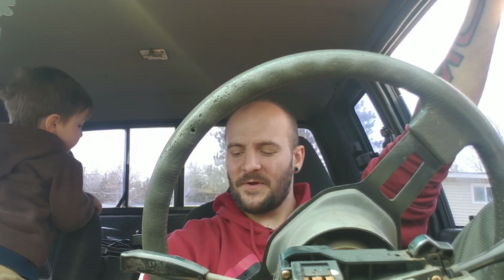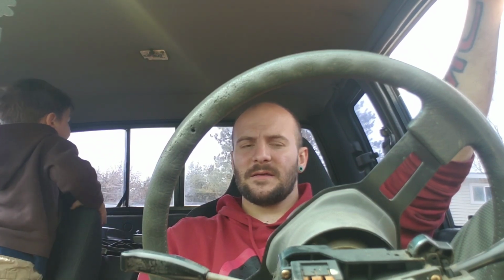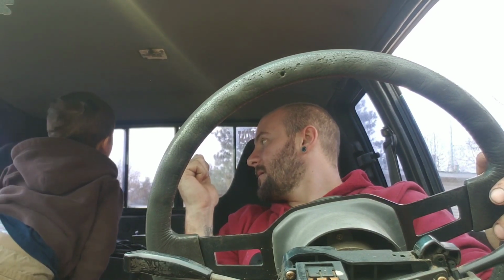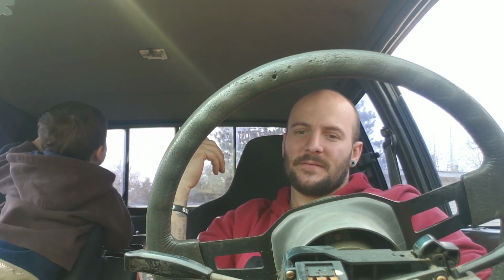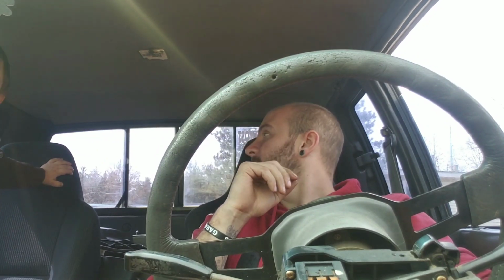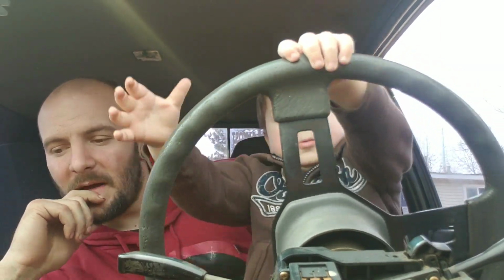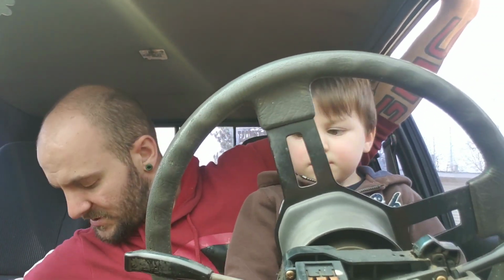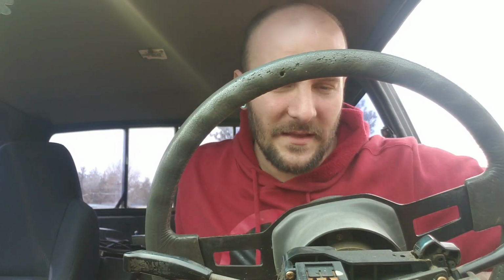Drift truck updates